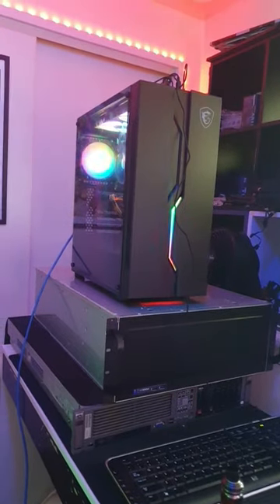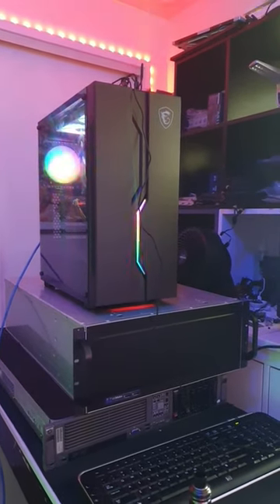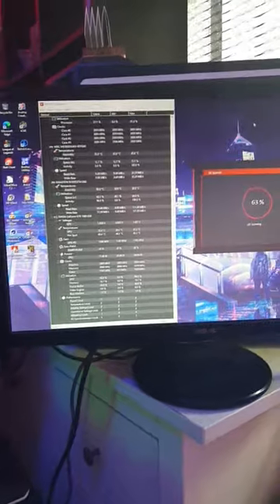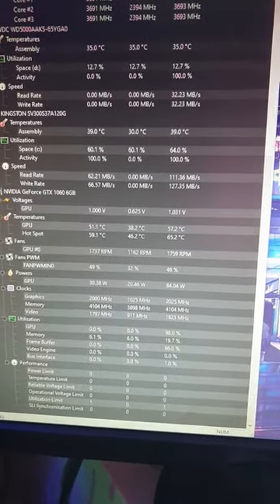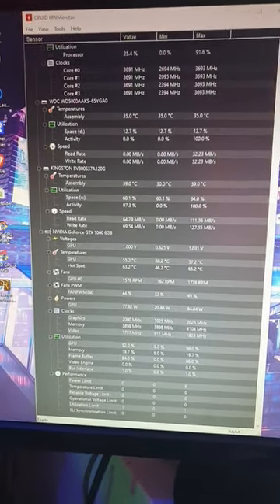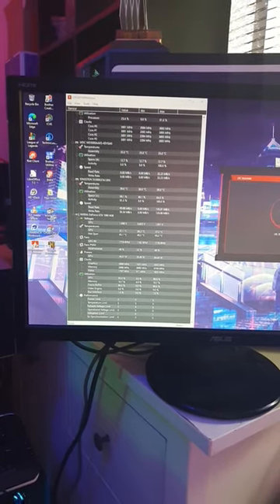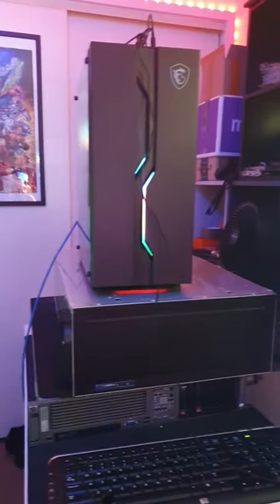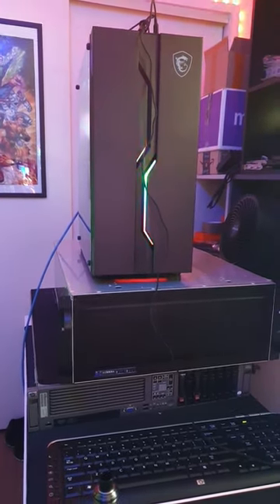GTX 1060 ASUS Strix 6gb running @ over 2000mhz below 60 degrees EZY!!!